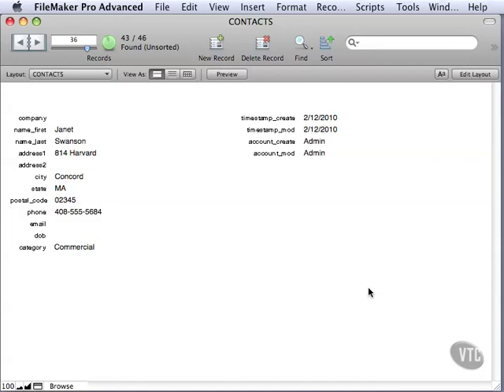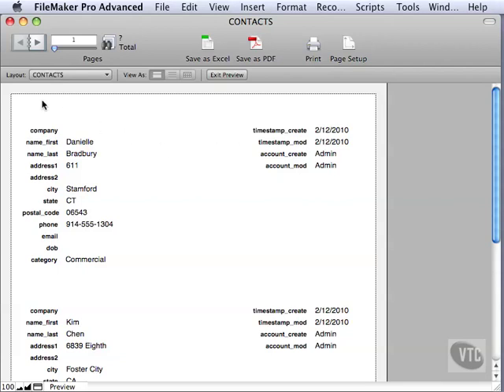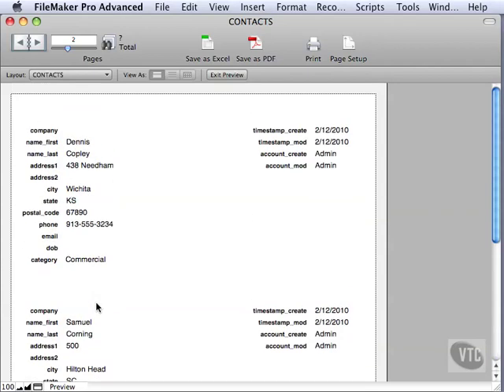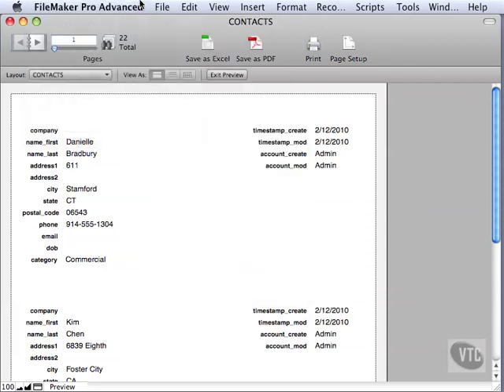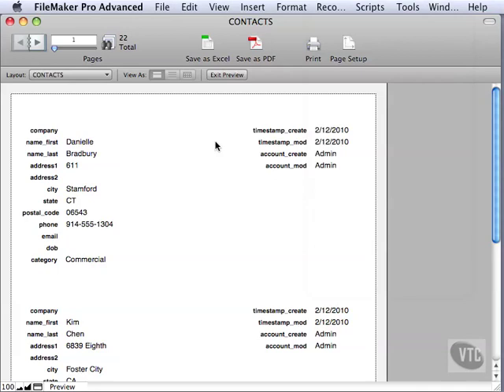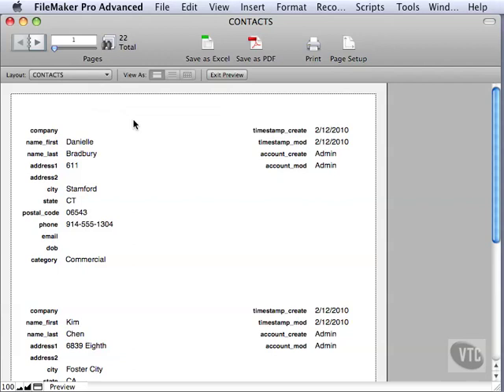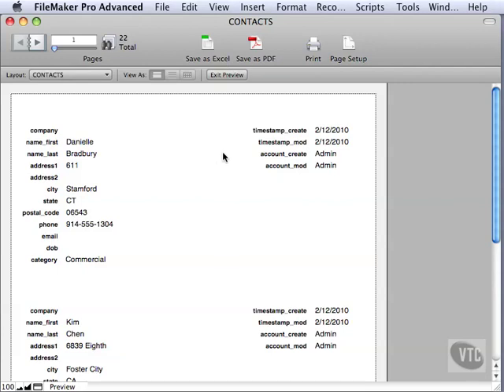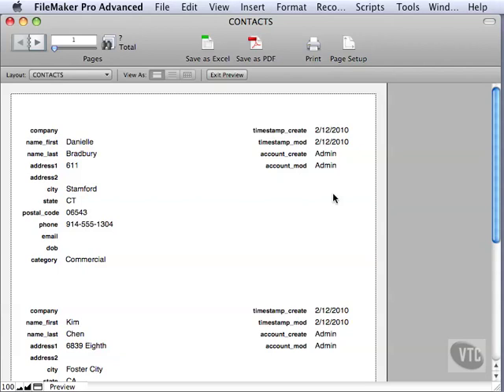FileMaker Tutorial - 034 - Preview Mode